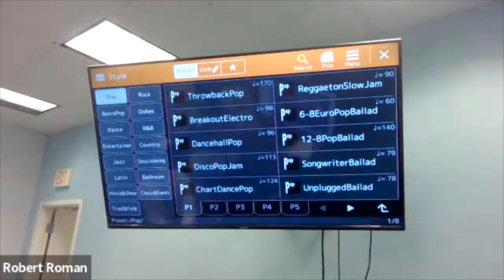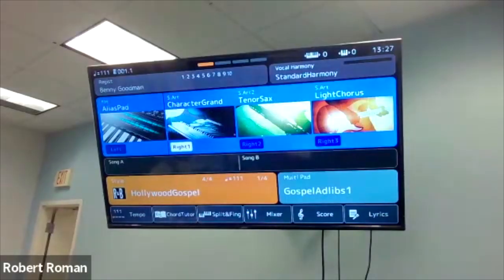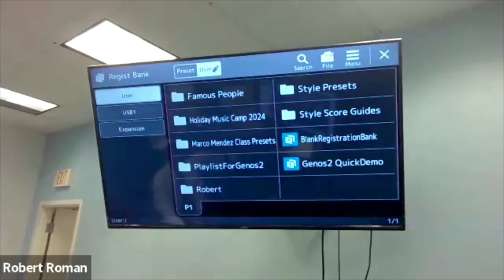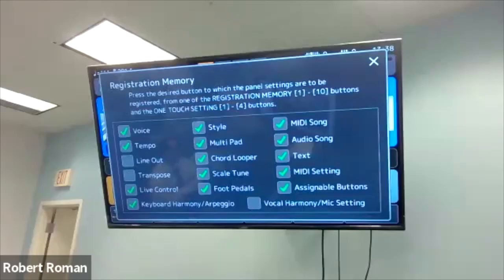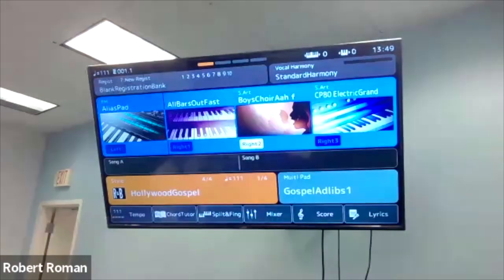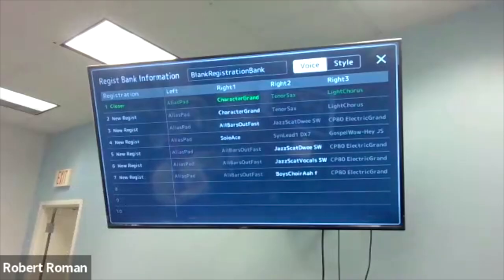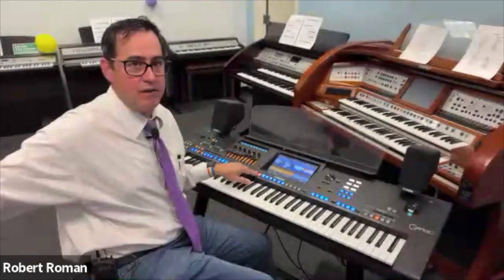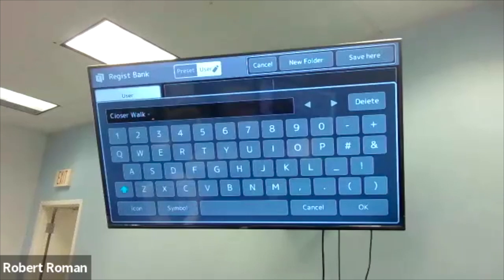Yamaha Genos 2 virtual Funshop (June 5, 2025) Ep.25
Saving Registrations, Renaming registrations